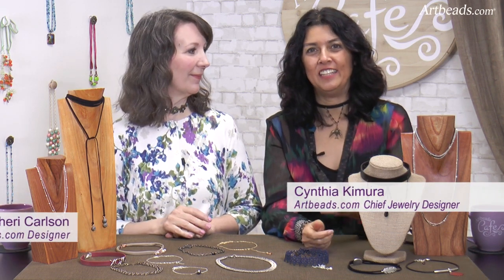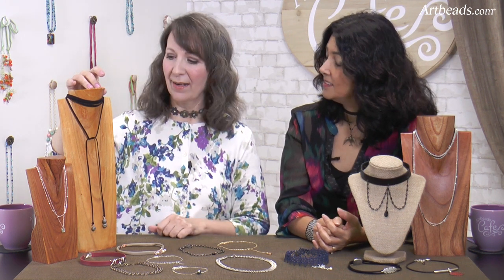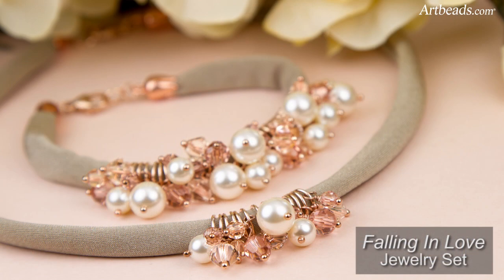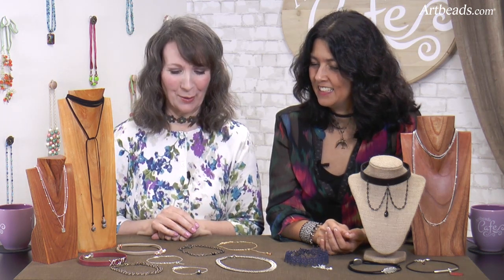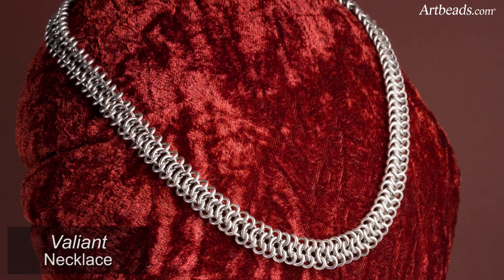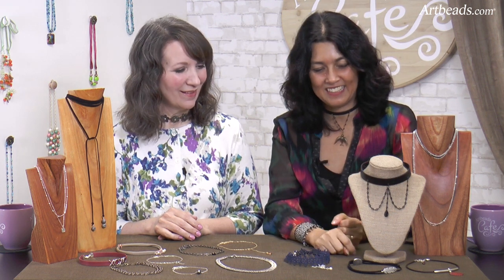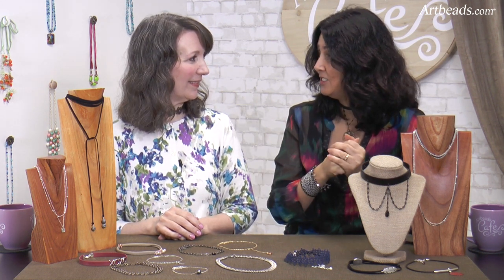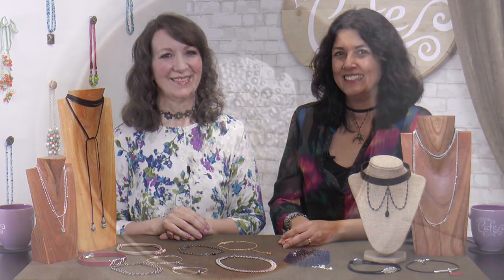Artbeads Cafe - Trendy Chokers with Cynthia Kimura and Cheri Carlson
Chokers have made a comeback in the fashion world and Cynthia and Cheri want to inspire you to make your own. Find the items featured in this video You'll love seeing all of the beautiful choker necklace ideas, from suede and leather options, to chain, beaded chokers, and more.